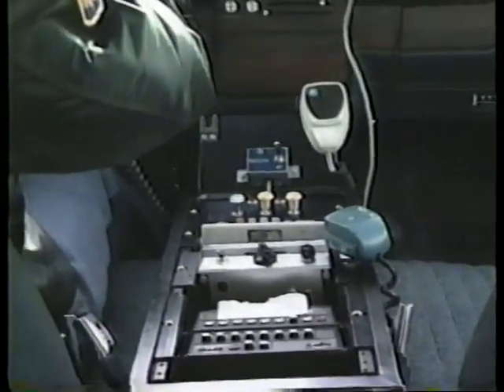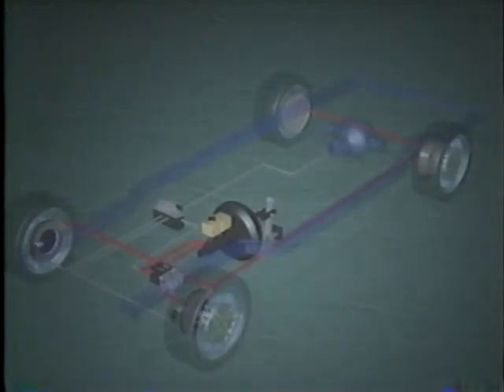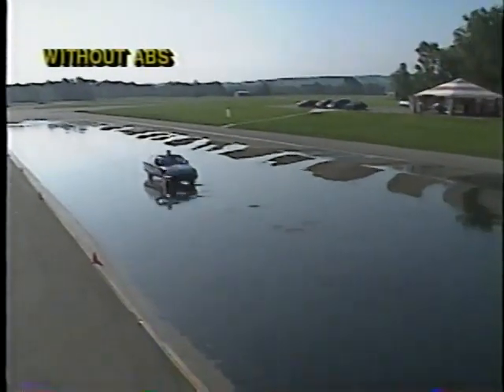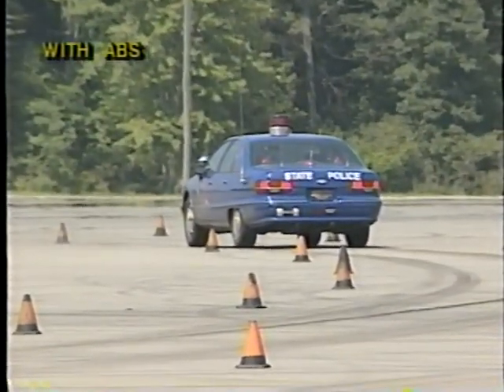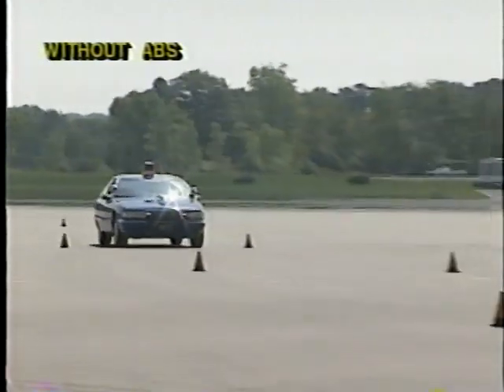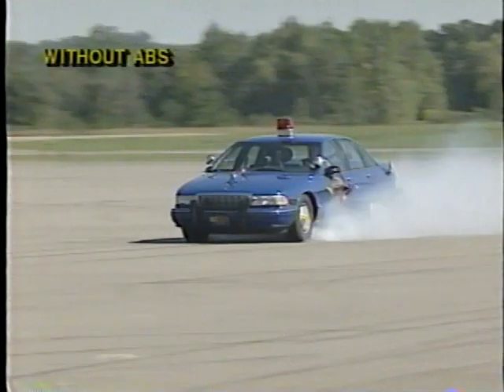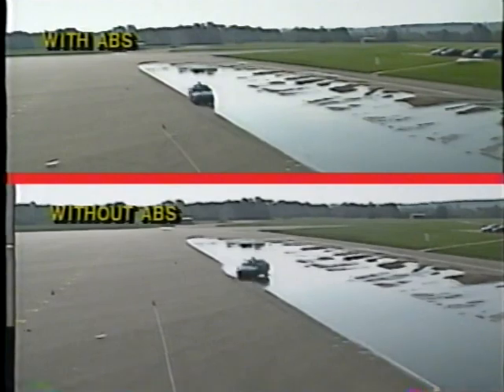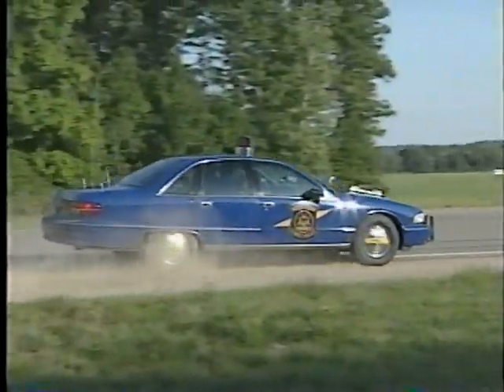Police Package Anti-Lock Brake Demonstration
Classic General Motors video from the 1990's.
Video starts around the 15 second mark.
Posted by Bill O'Connell, Triton College Automotive Instructor, River Grove, IL